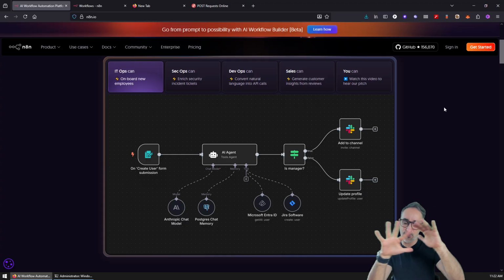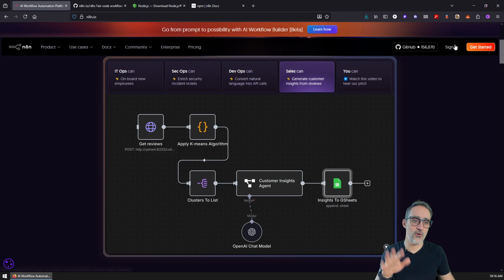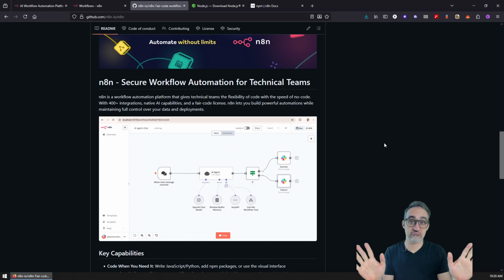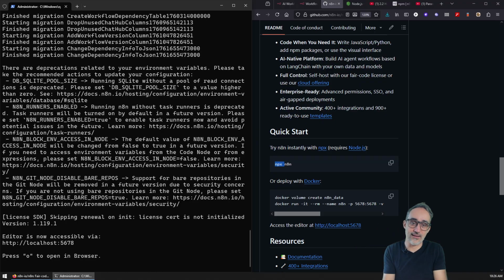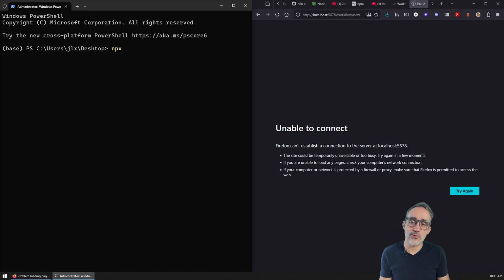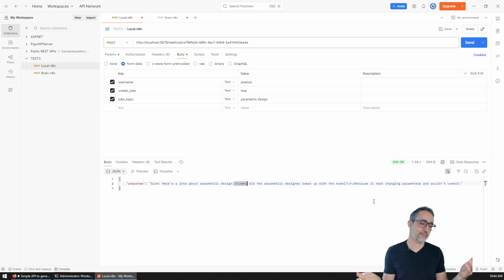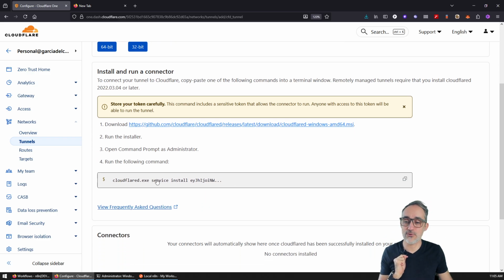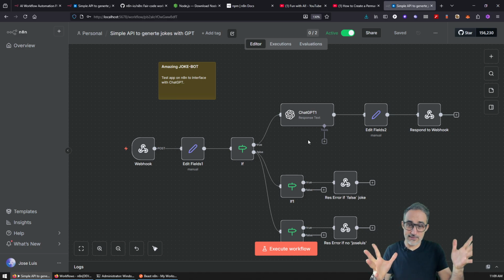How to Deploy your Local n8n Instance - Fun with AI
In this video, Jose Luis walks you through how to install, run, and deploy n8n, an open-source automation tool that lets you build workflows much like visual scripting in Grasshopper—except for data, APIs, and AI integrations. He explains how to spin up n8n locally using Node.js and npm, how to run the service from your terminal, and how to expose your workflows so external applications can call them. If you’re curious about building your own integrations, connecting Grasshopper or other design tools to n8n, or running automation workflows with your own LLM calls, this video will get you started.